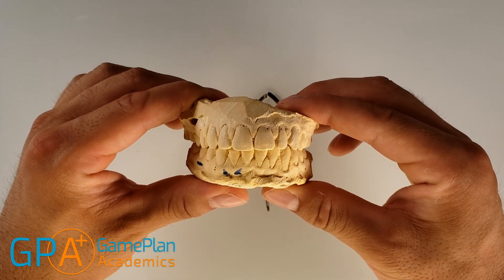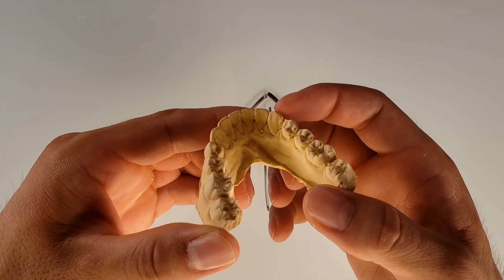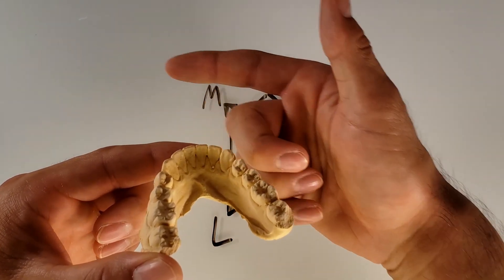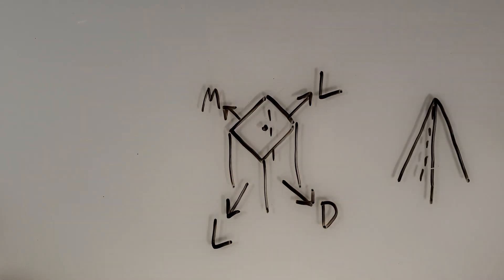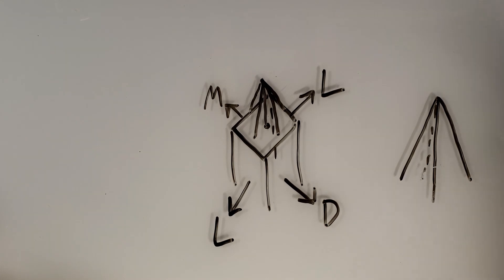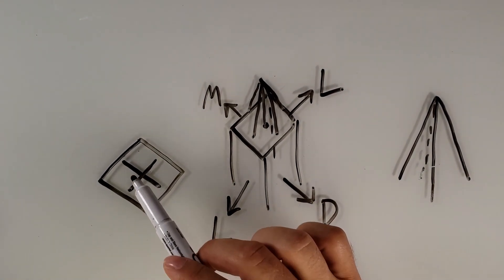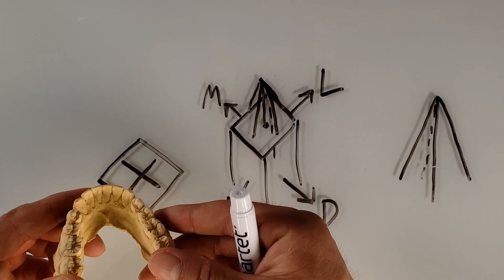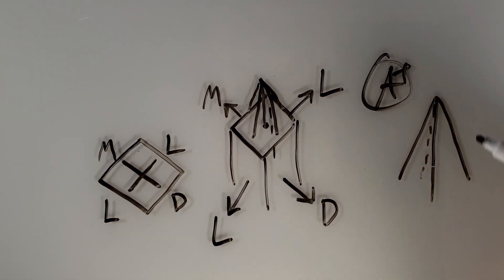Cusp Ridges of the Canines in 1 Minute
Read for completeness:

Of the Anterior Teeth, this video only applies to the canine. The incisors only have marginal ridges on their crown. The canines have marginal ridges in addition to the ones mentioned in this video.

The marginal ridges are elevated structures which are classified as either mesial or distal.
EX: "Mesial Marginal Ridge" or "Distal Marginal Ridge"